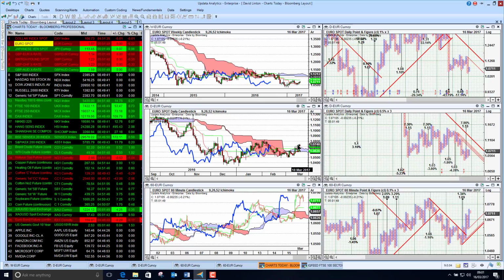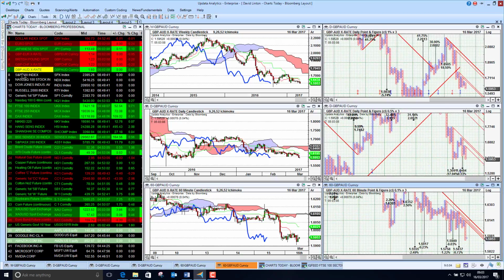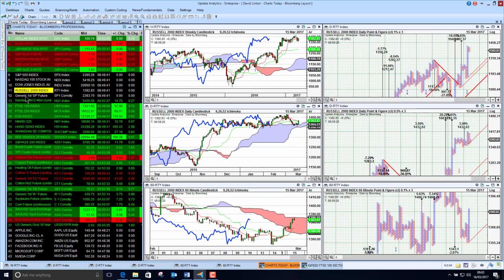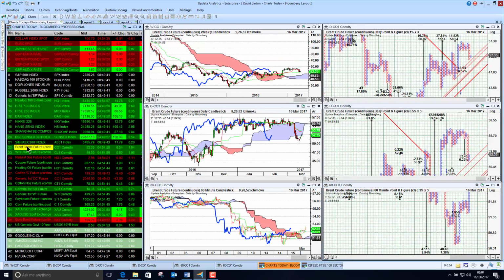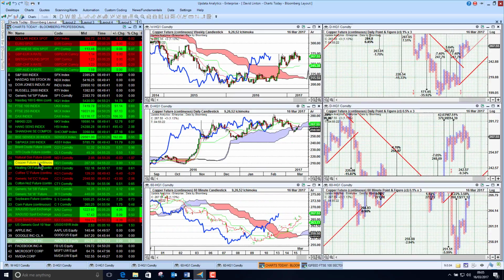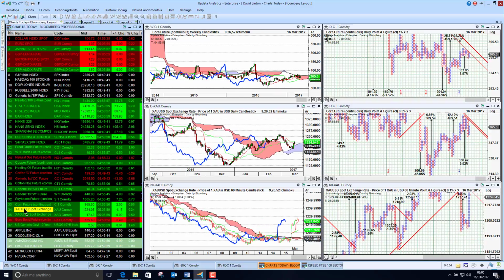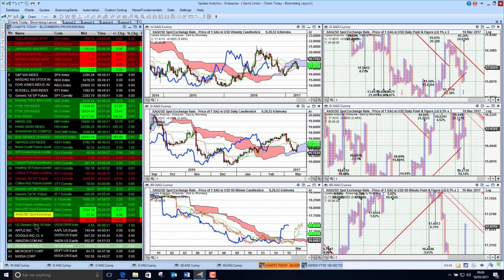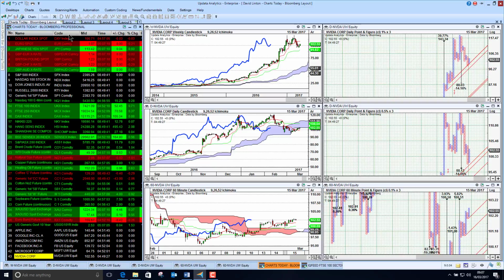Charts Today - 16 Mar 2017 - Dollar falls on Fed commentary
Dollar down, Euro up, Pound up mostly but not against Swiss franc and Aussie dollar. Stock markest all strong on Fed news. Crude oil find support, Gold and silver in new short term uptrends. US tech strong. FTSE leaders today - resources, laggards - housebuilders and retail